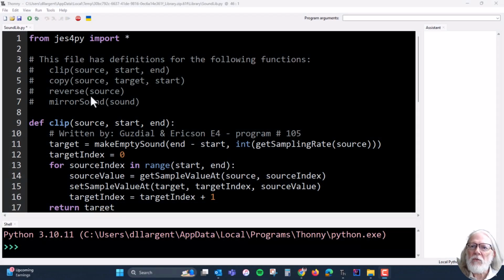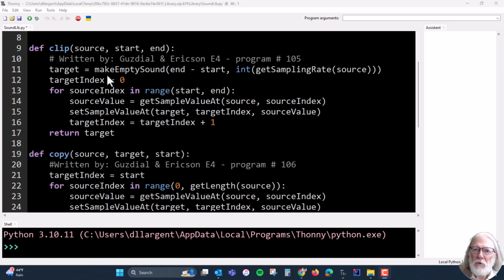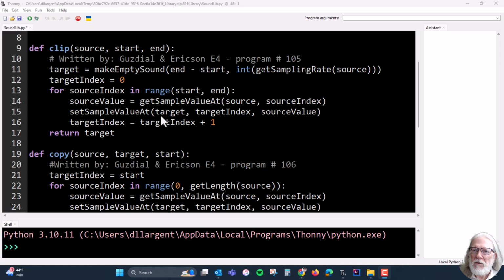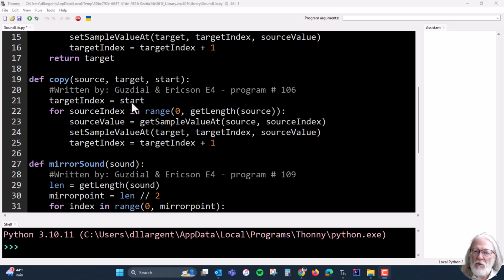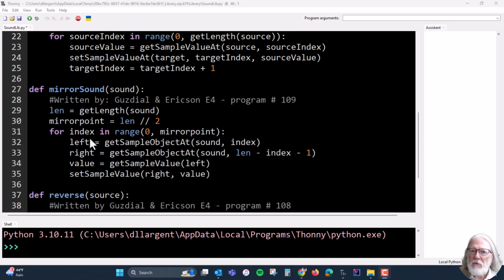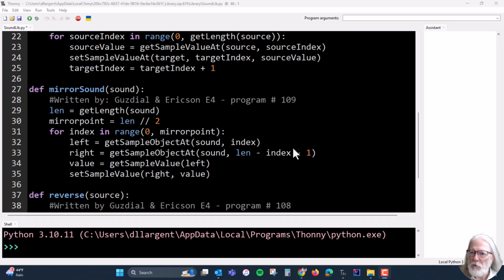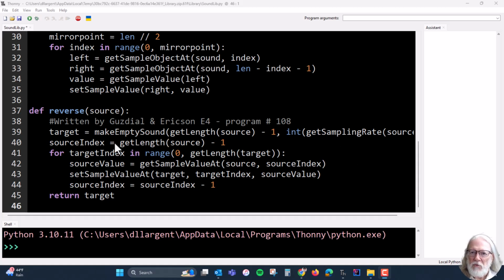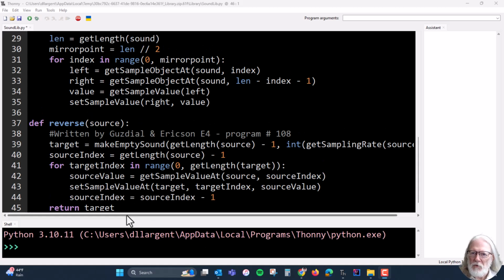Code Example: Walkthrough of the SoundLib library file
A walkthrough and description of the provided SoundLib library file. This file contains function definitions of clip, copy, mirrorSound, and reverse. This video is intended for Ball State University CS 120 learners.